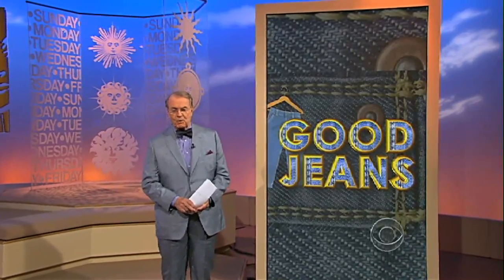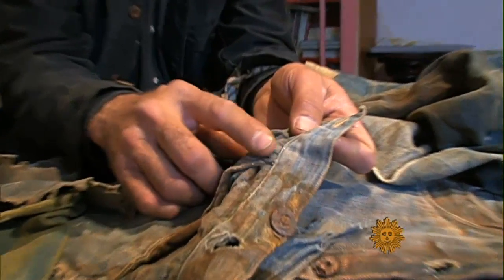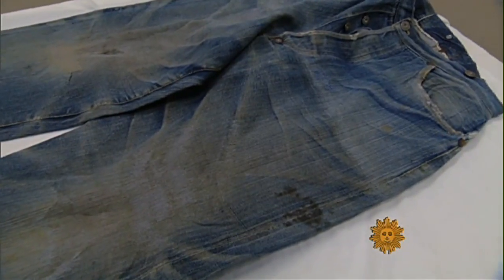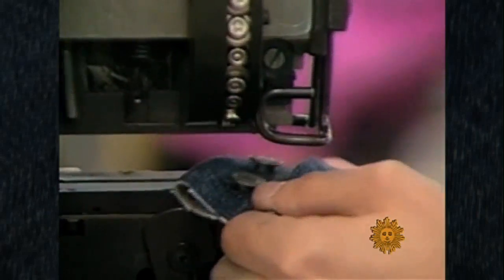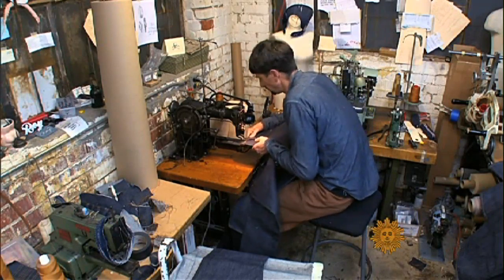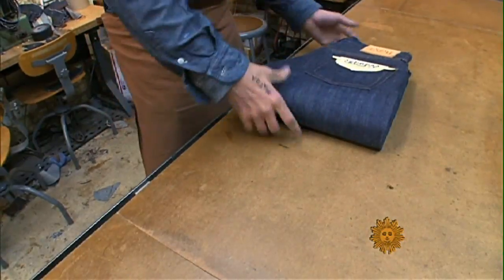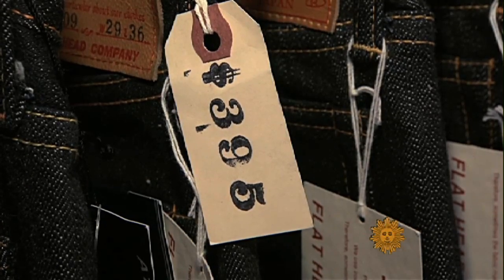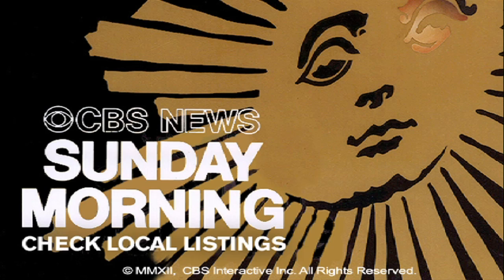Blue Jeans: The fabric of freedom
Serena Altschul explores the history of denim, from America's mines to the designer jean stores of today.